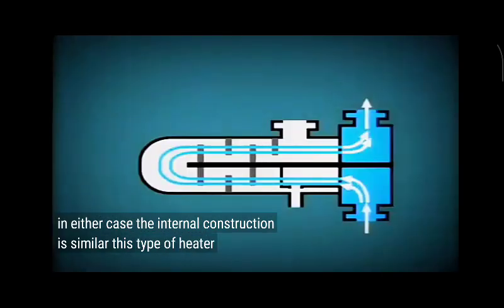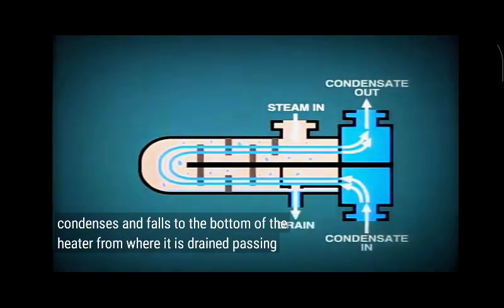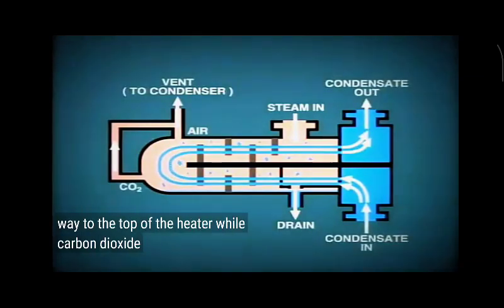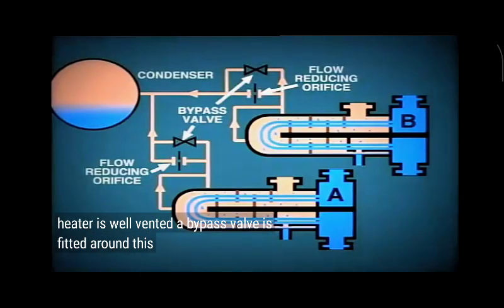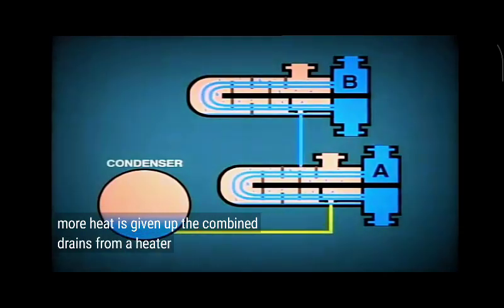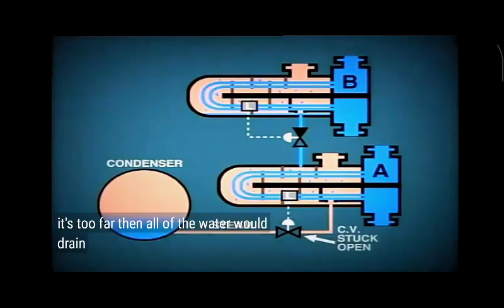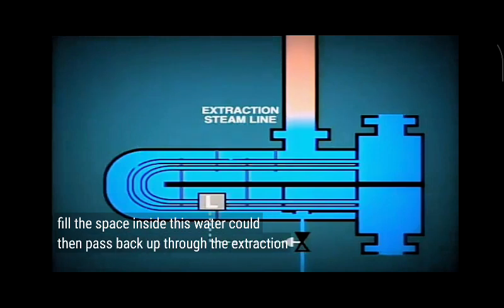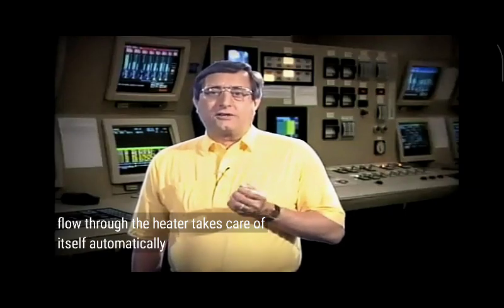STEAM POWER PLANT FEED WATER HEATER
SYSTEM DESCRIPTION AND OPERATION